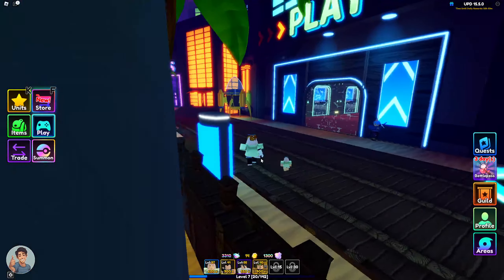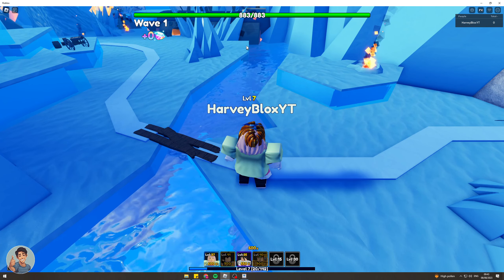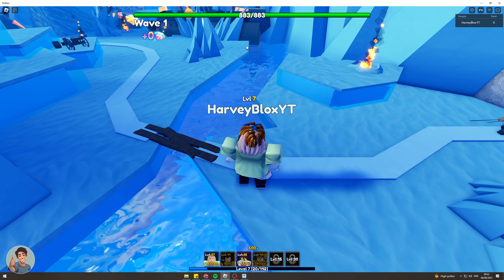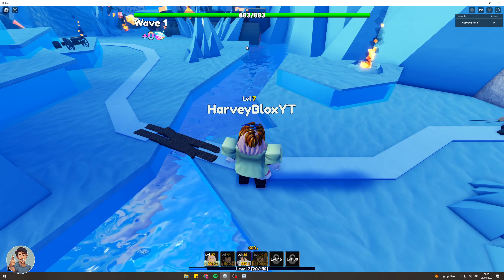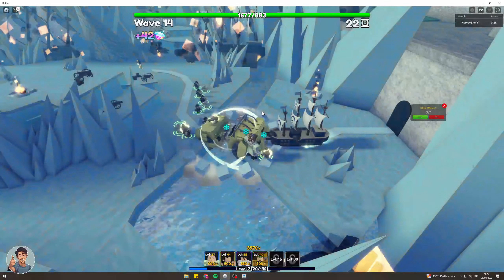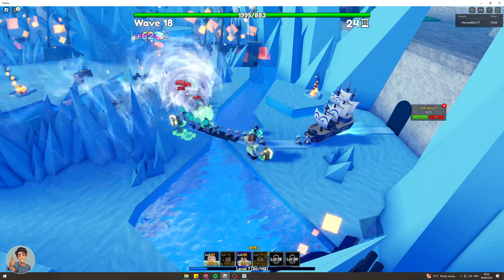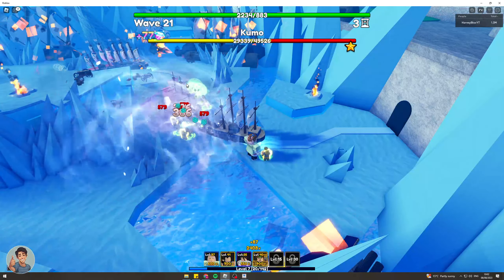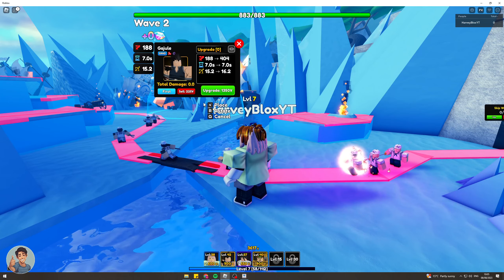How To Afk Farm Gems In Anime Adventures (500+ PER HOUR)